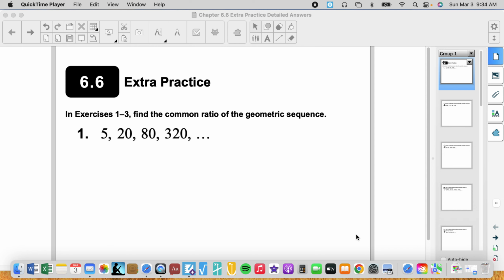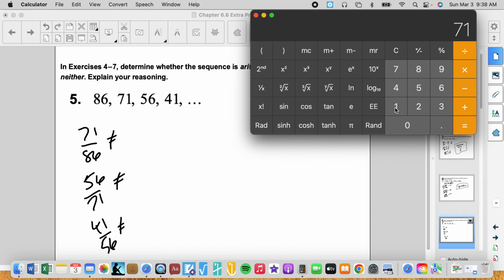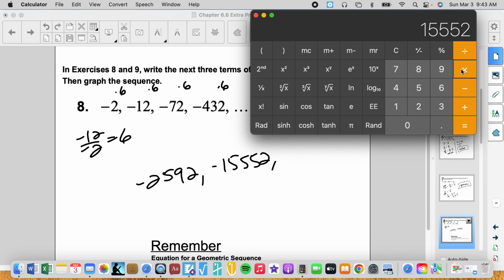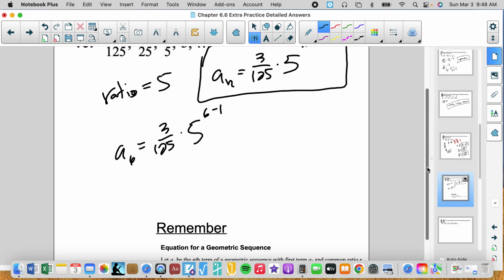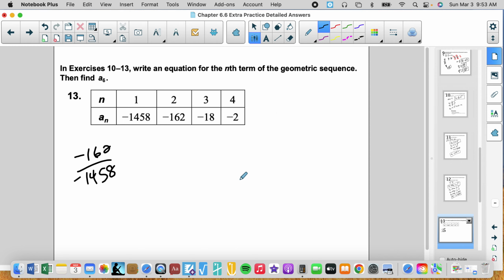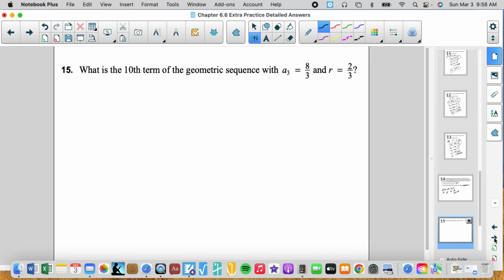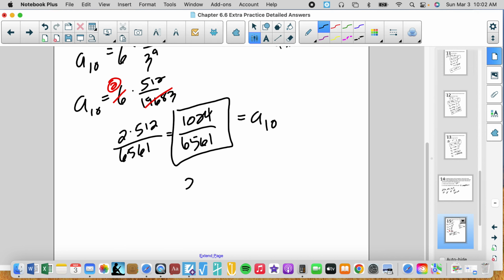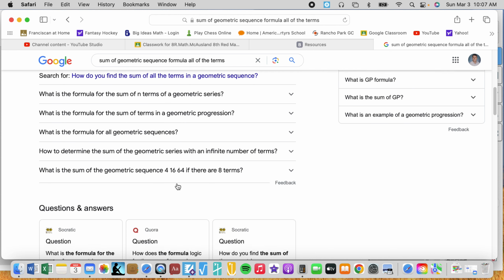Big Ideas Alg1 Ch6.6 Extra Practice Detailed Answers